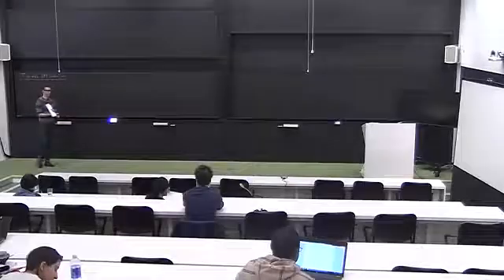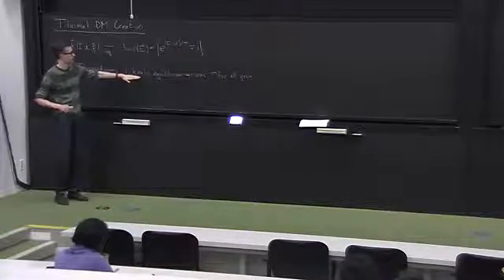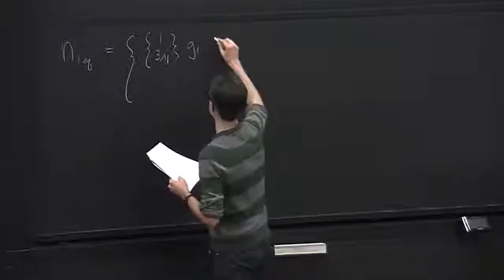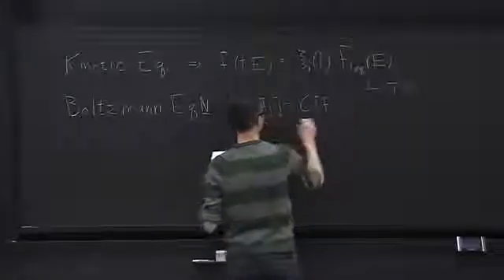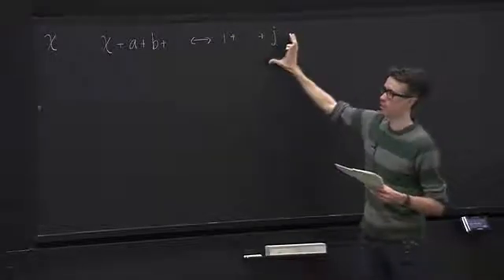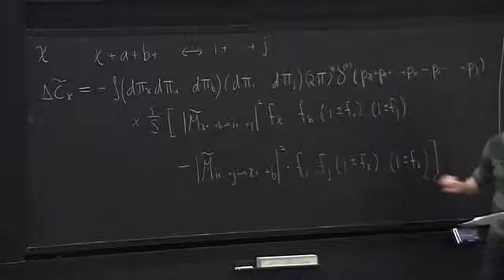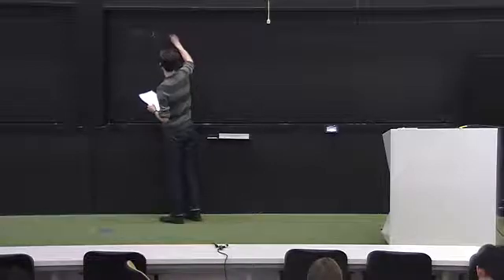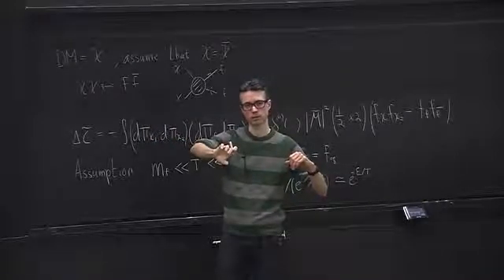Lecture 3 - Thermal creation of DM. The Boltzmann equation